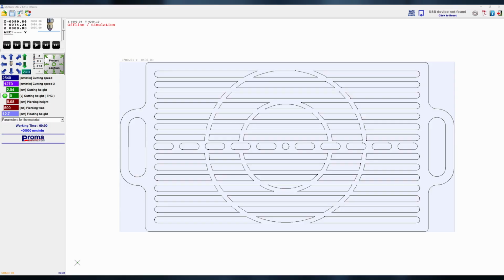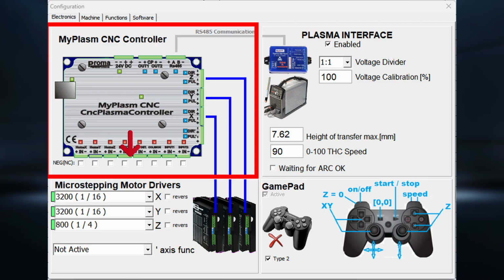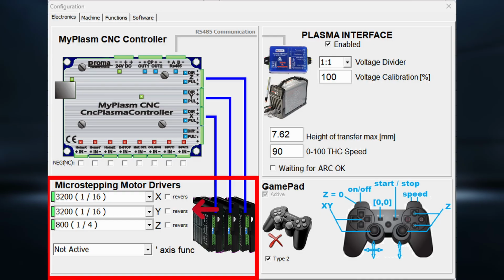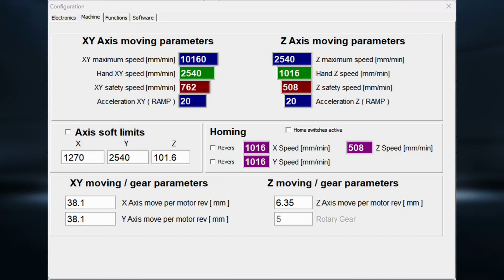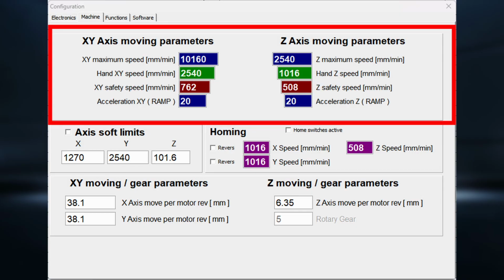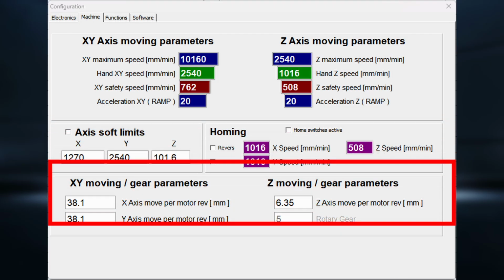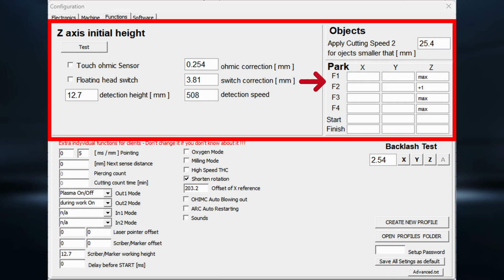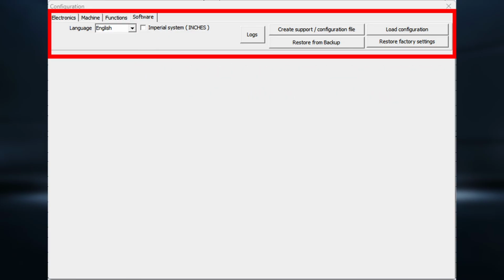MyPlasm CNC - software tutorial, basic configuration explained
Hello everyone, in this tutorial video I'll explain the most important settings of the MyPlasm software configuration menu. This is a general guide explaining what each setting is responsible for. Every machine is different and you have to set those settings according to your machine.

Chapters in this video:

0:00 intro
0:33 access the configuration
0:52 electronics tab
3:35 machine tab
5:38 functions tab
7:04 software tab
7:30 ending